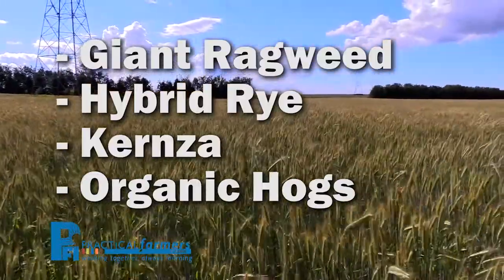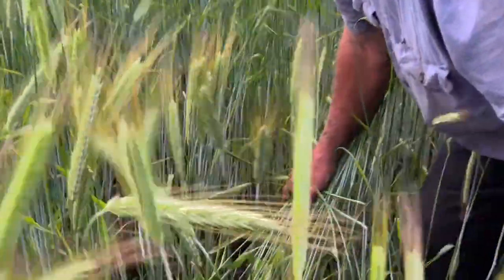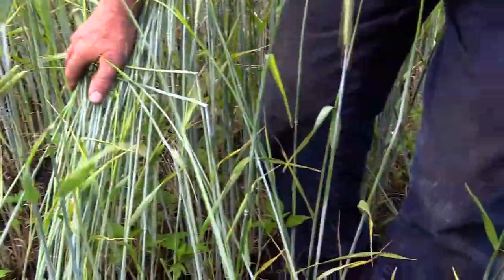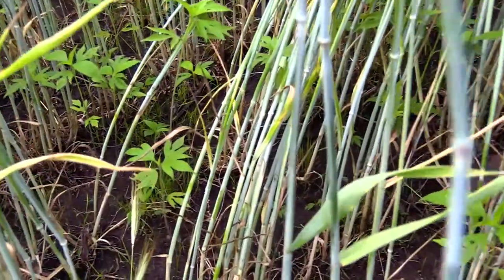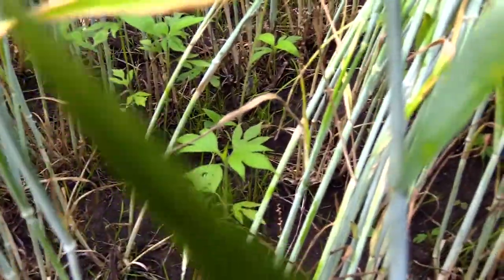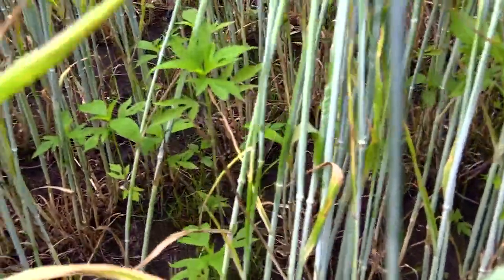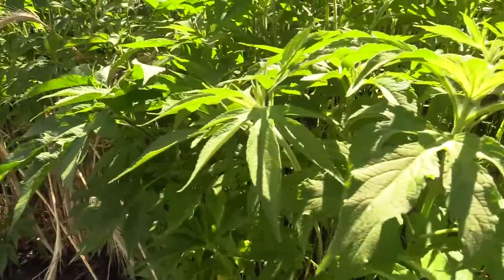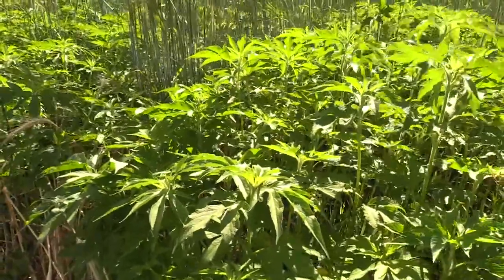Field Day Sneak Peek: Frantzen Farm, June 29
Tom Frantzen gives a preview for a Practical Farmers of Iowa field day coming up from 2-5 p.m. at his farm focused on combatting ragweed through two new crops: Kernza and hybrid rye. He also talks about feeding hybrid rye to his organic hogs. For more information on the Frantzen field day,